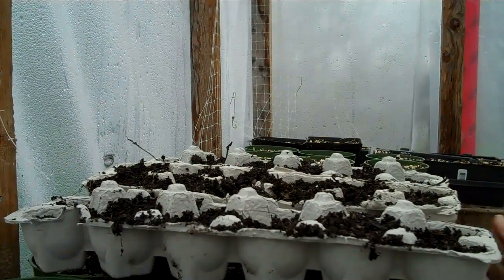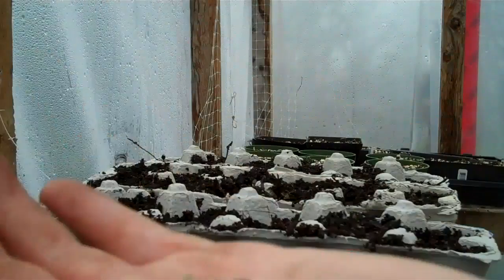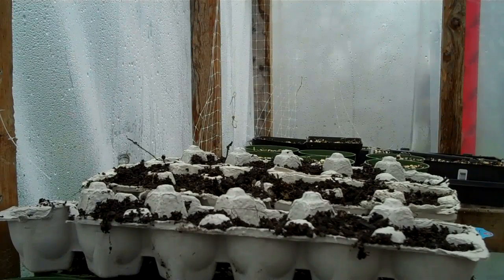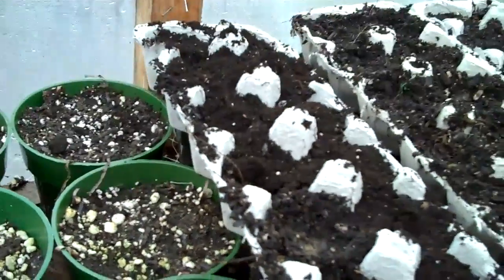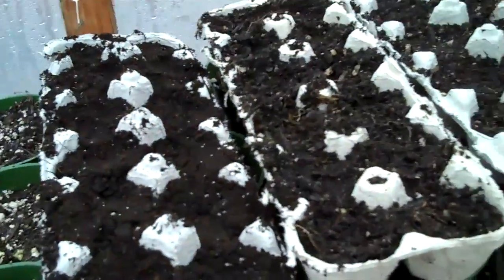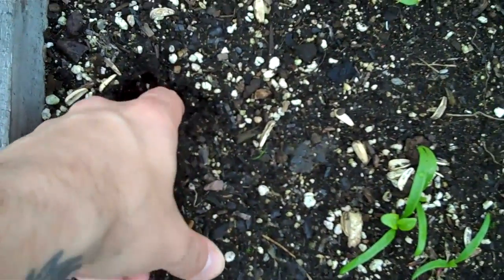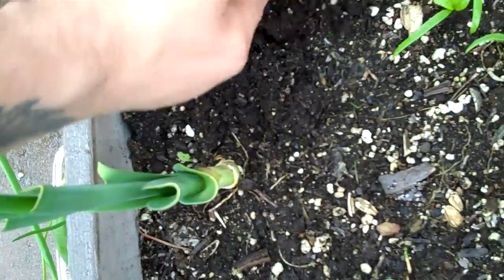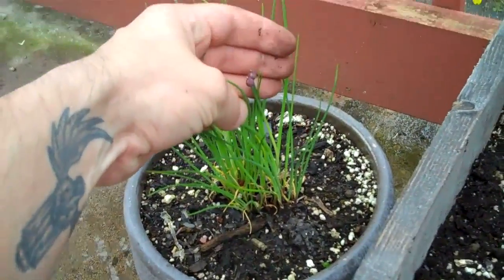2011 garden vlog 12 Sowing in egg cartons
A good way to reuse egg cartons in the garden for sowing seeds